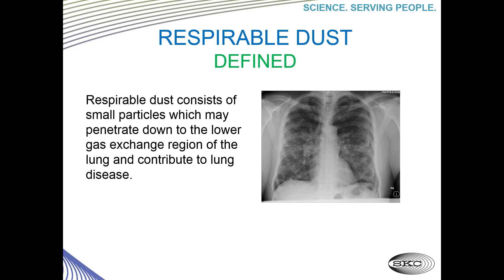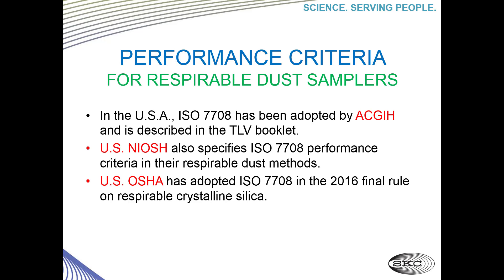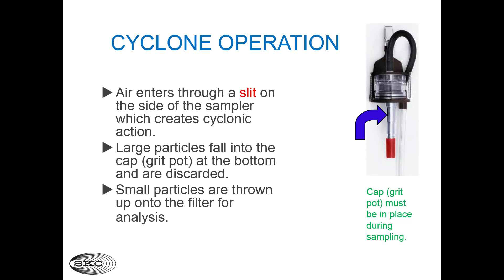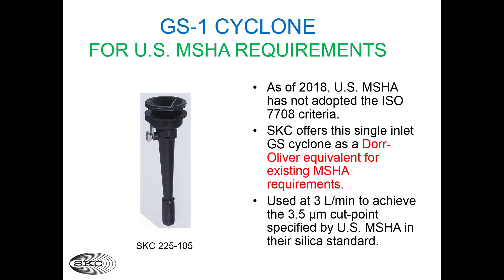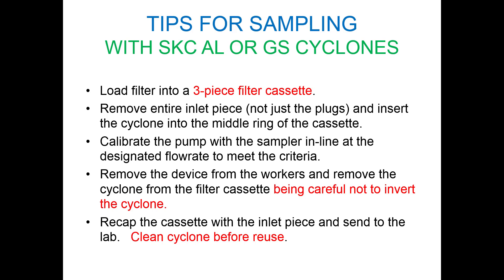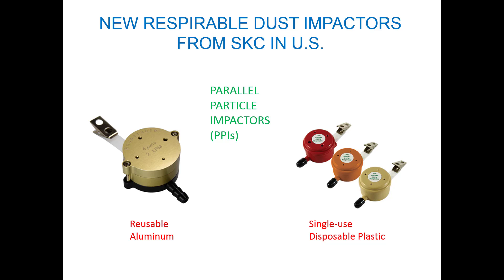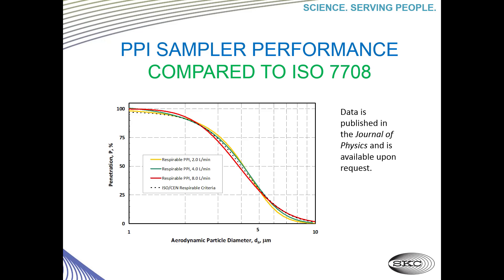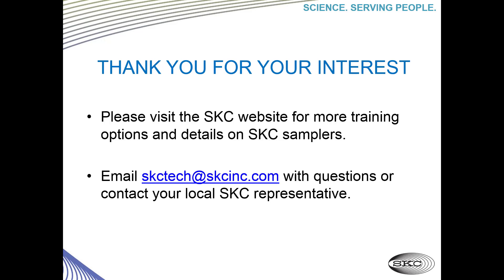SKC WebIH Webinar: Understanding Respirable Dust Sampler Performance and Options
Get clarity on respirable dust samplers! This session walks you through the basics: how respirable samplers work; the ISO 7708 performance criteria required by OSHA, MSHA, and most industrial hygiene organizations; the different types of samplers; and when and where professionals use respirable dust samplers.